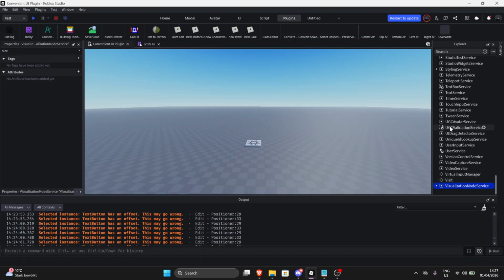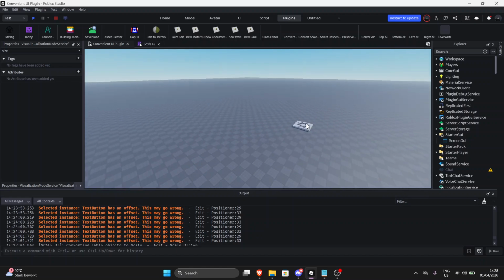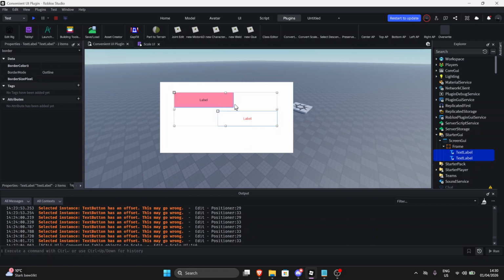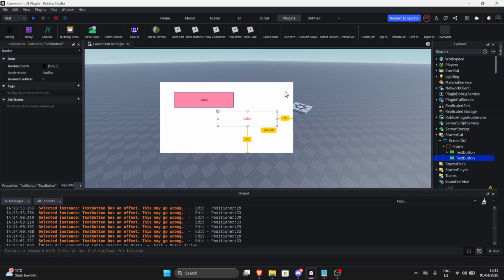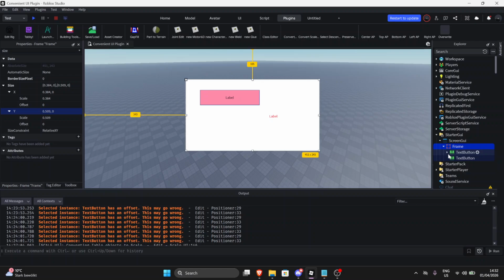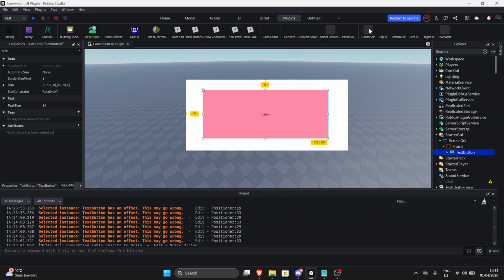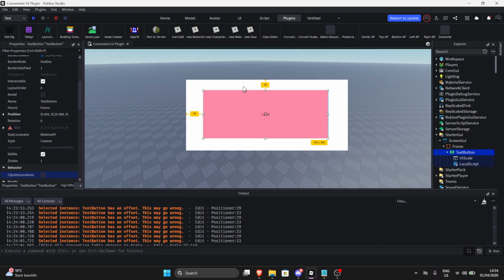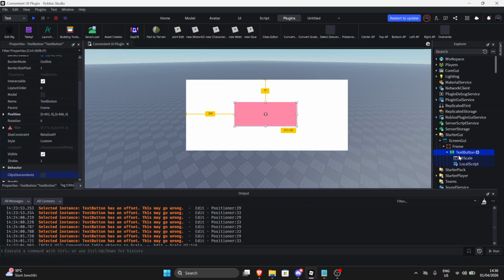Convenient UI Plugin Roblox Studio (Super helpful) (Explanation) (bad explanation)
Hey guys. I haven't posted in a while because I've been working on a complete fps system which is almost done. But I have also worked on this small plugin system to make things easier for myself and for you as well.
This plugin is super handy. That is if no one has made this in one go.
Anyways thanks for listening. I hope you can support me and I will bring out regular monthly updates for this plugin when its needed or asked for.

P.S. Changing sizes, positions Etc will go wrong if the item is not being rendered / invisible